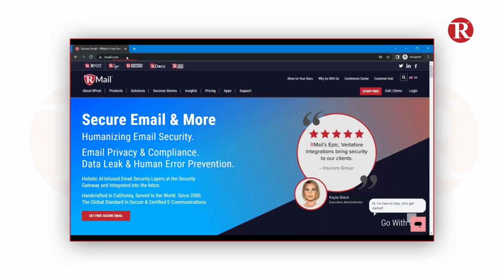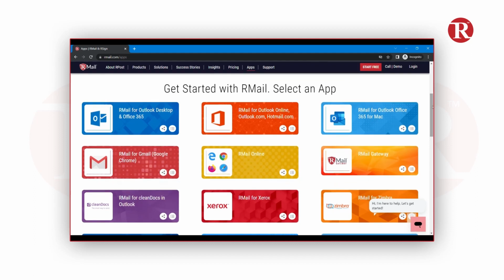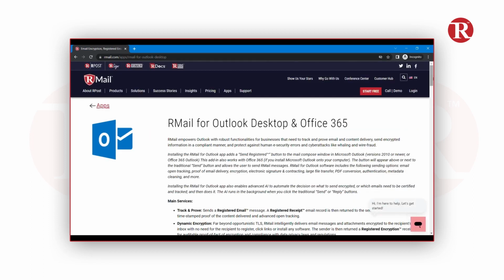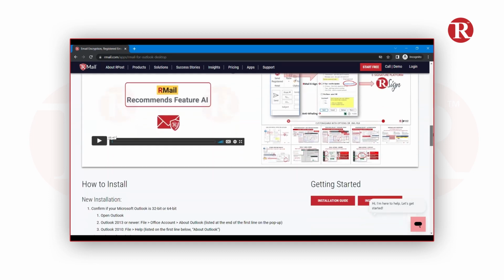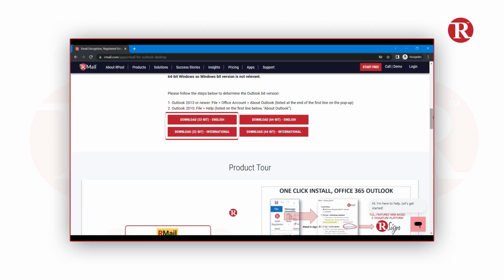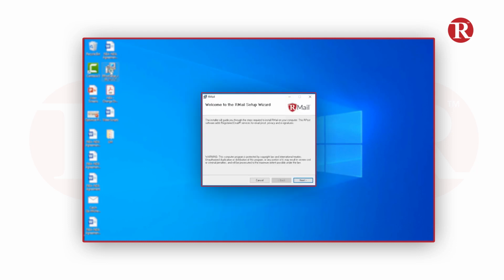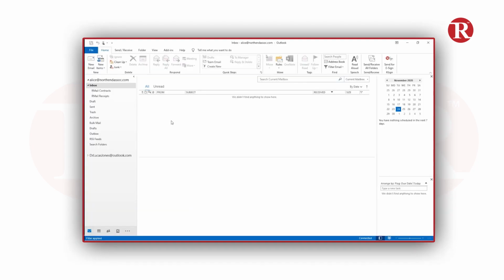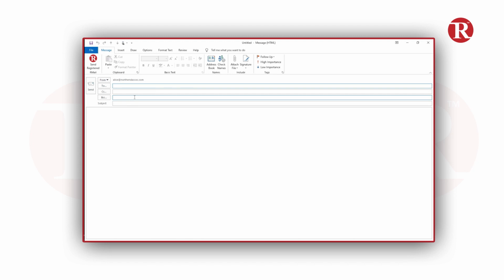How-To Install RMail App for the Microsoft Outlook Desktop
This how-to video focuses on how to install the RMail® App for Microsoft Outlook desktop to be able to start using the services of the App. It shows where to find it, how to download the correct version, what each step looks like, and how to navigate the entire installation process.